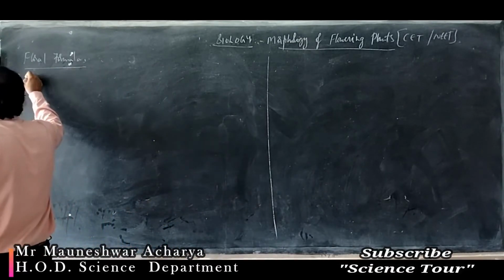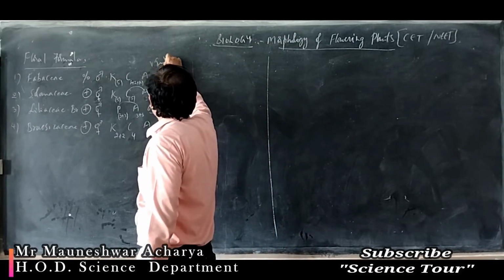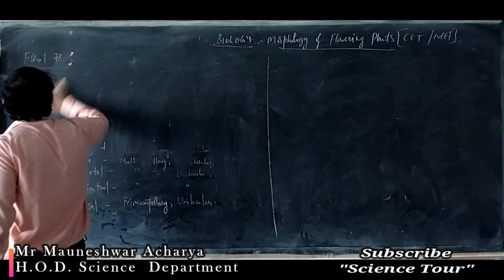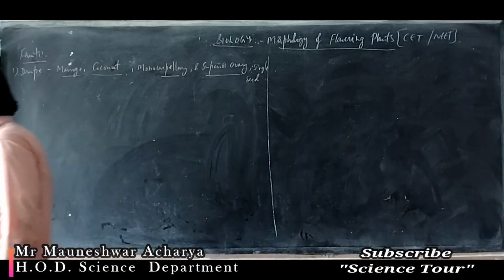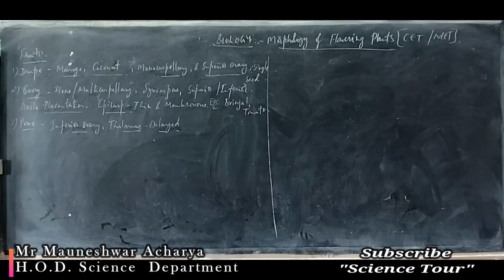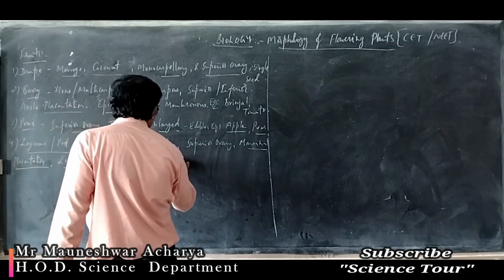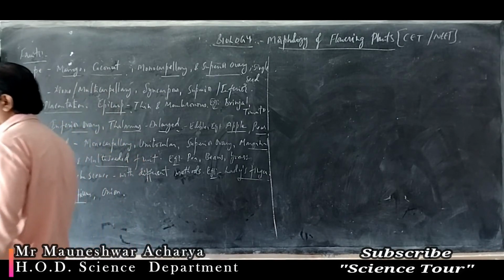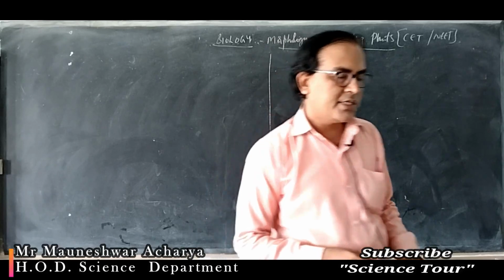NEET CET Coaching 2021| Morphology of Flowering Plants (Part 4) | Biology NEET CET Coaching 2021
COMMERCE: CEBA/HEBA/EBAS

SCIENCE:  PCMB/PCMC/PCMS